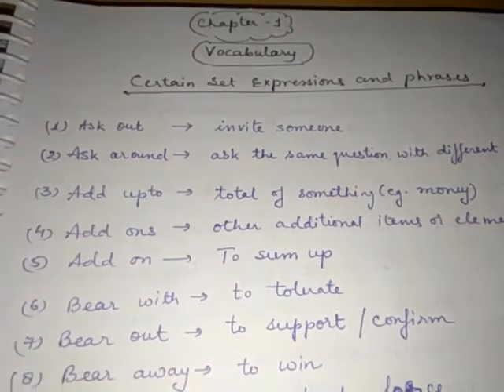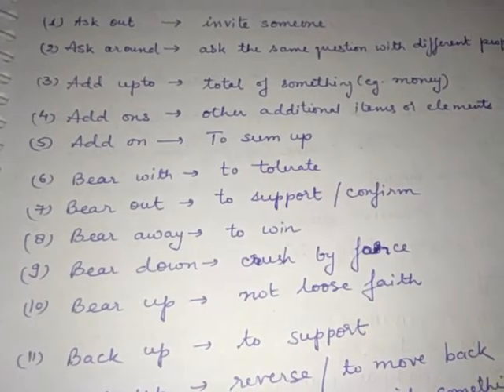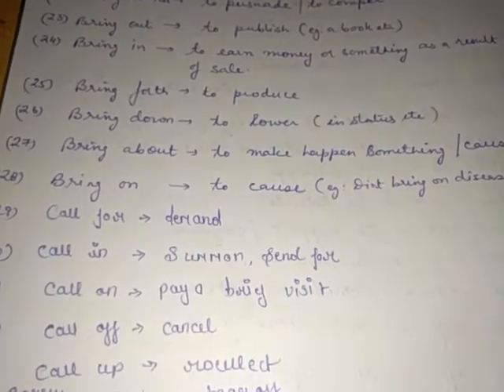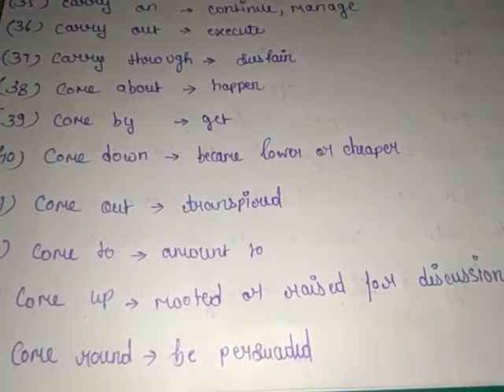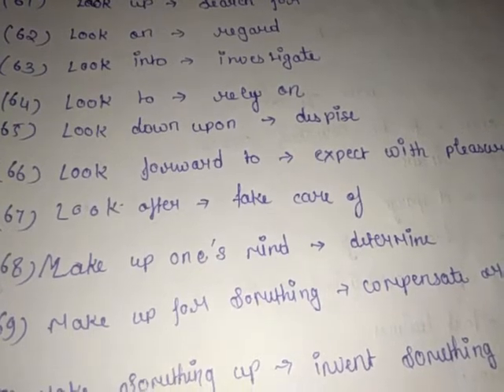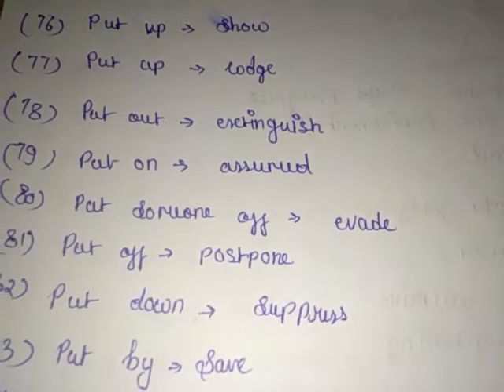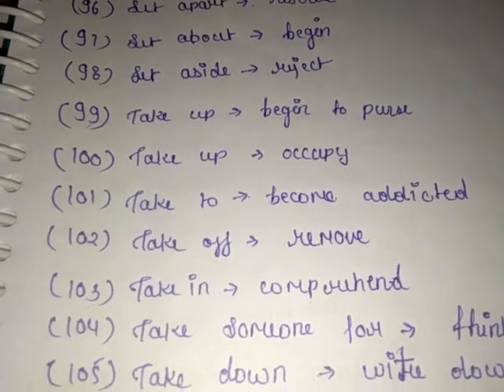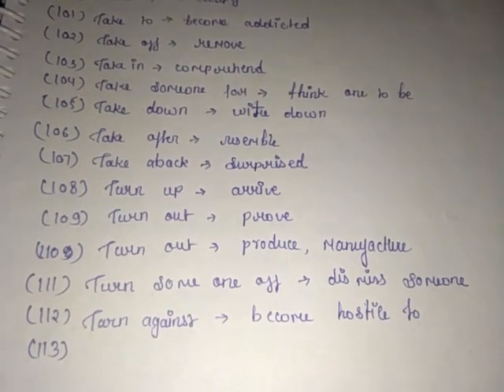Certain set expressions &phrases(2nd sem. LLB/BALLB)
Syllabus for second semester( LLB &BALLB)